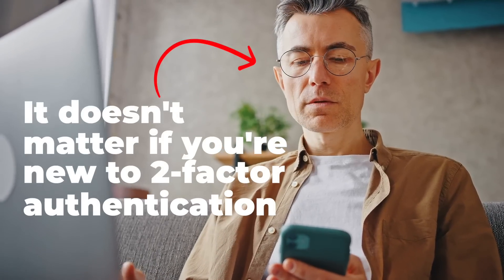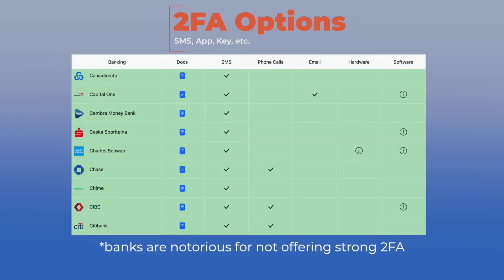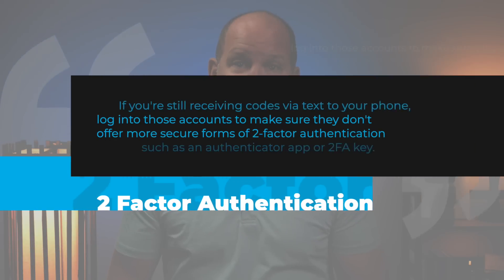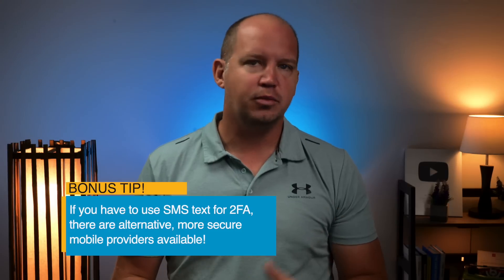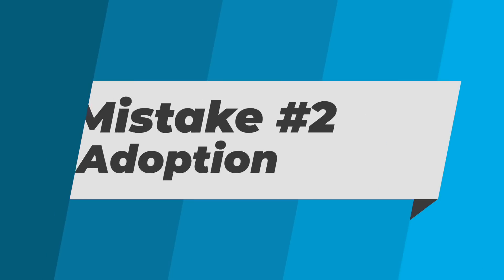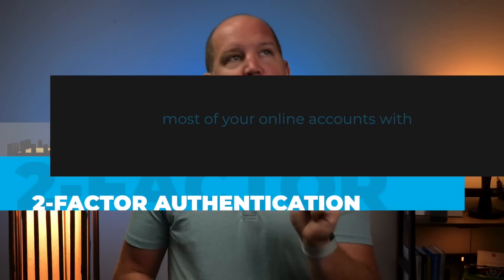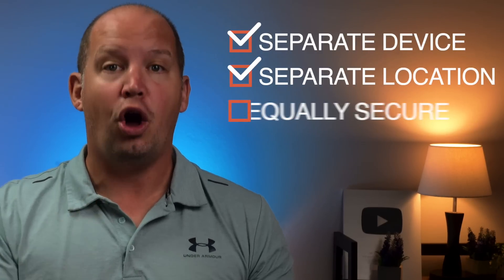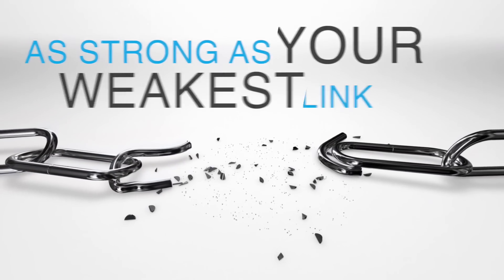3 MISTAKES You're Making with 2-Factor Authentication (2FA)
Setting up 2FA to secure your online accounts is great, but if you make these mistakes, it's not actually secure! Learn the mistakes and how you can fix them. Be sure to check out Trend Micro's Premium Security Suite that offers complete device & identity protection for up to 10 devices

Video Timestamps
0:00 - Common mistakes of 2FA
0:38 - Mistake 1: Using SMS Text for 2FA
2:11 - Secure your mobile device with Trend Micro
3:01 - Mistake 2: Limiting where you enable 2FA
4:05 - Mistake 3: Not creating proper 2FA backups
5:42 - The future of passwords and 2FA

2-factor authentication is a recommended security solution given by most online security experts, but it's not useful unless you're doing it right. In this video, Josh shares three common mistakes with two factor authentication and how you can fix the problems.